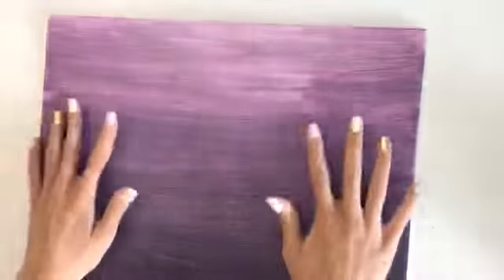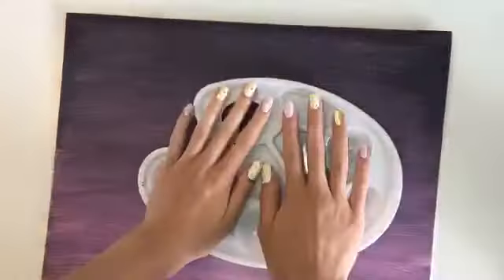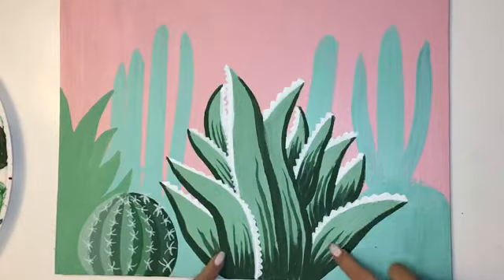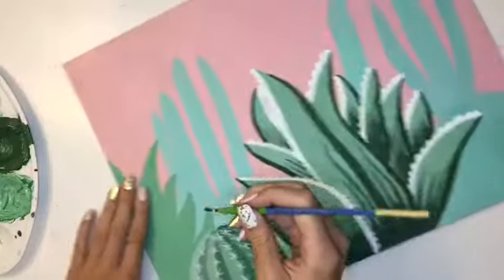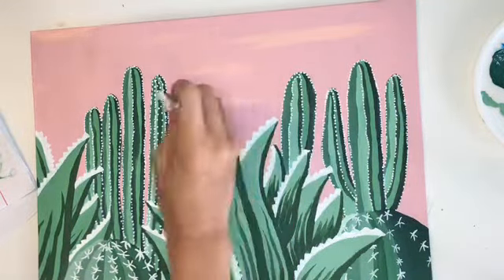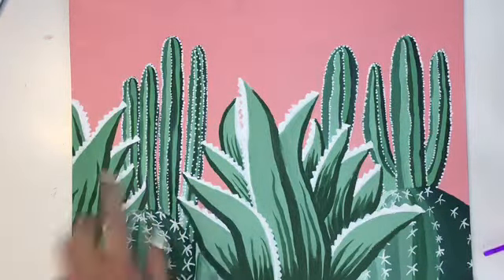Canvas Makeover!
Hey guys! Sorry for not uploading last week!  I have been looking back at my videos and I wanted to make sure that the videos that I am posting are good quality and not just posting every week.  I will be uploading at least every other week and sometimes more.  I hope you enjoy this video and I will accept any tips or advice!  Thank you guys so much for your patience with me!!   :D